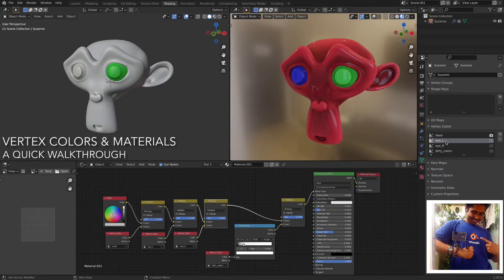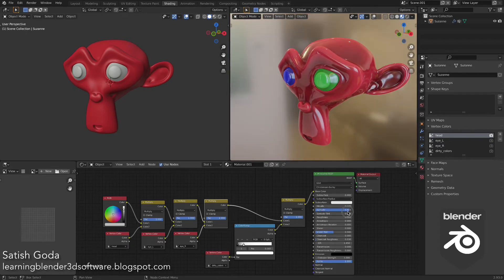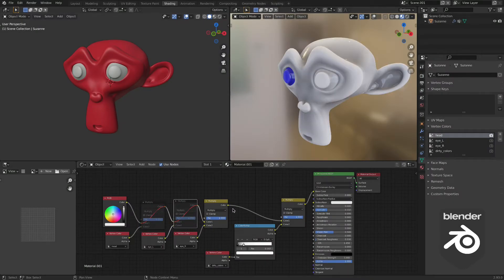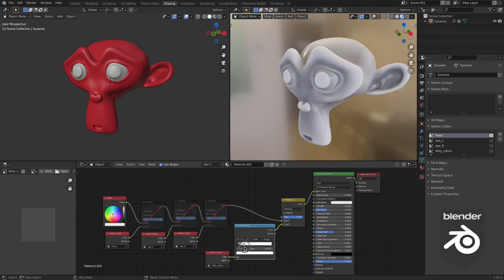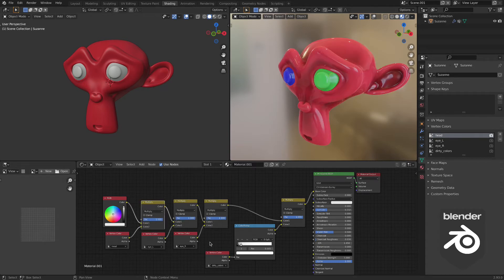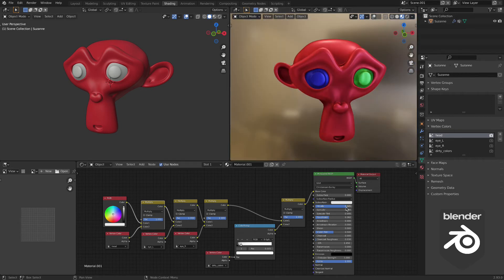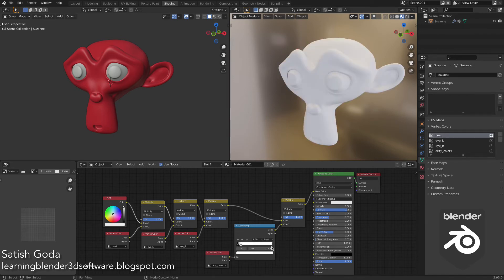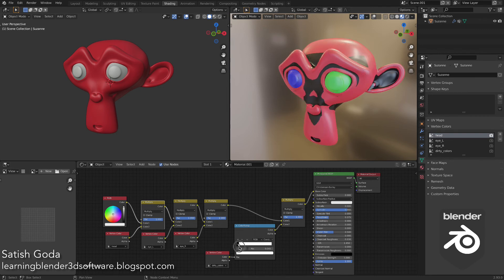Blender 2.93 : Mixing Vertex Colors and Materials : A walkthrough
In this walk-through video we are going to take a look at how you can combine multiple vertex color layers and create a final material base color